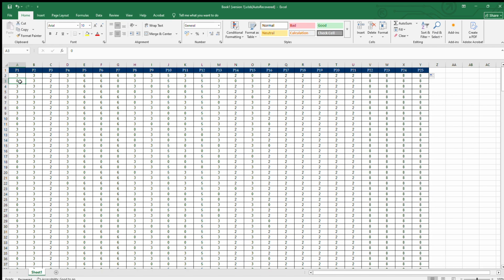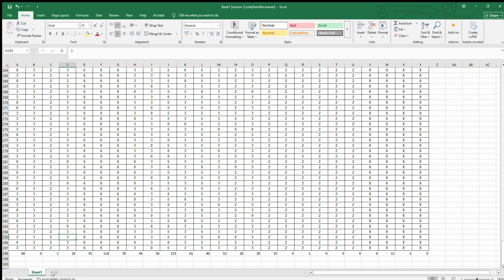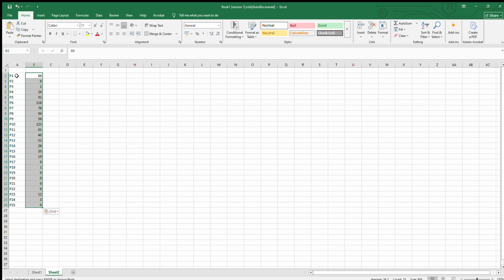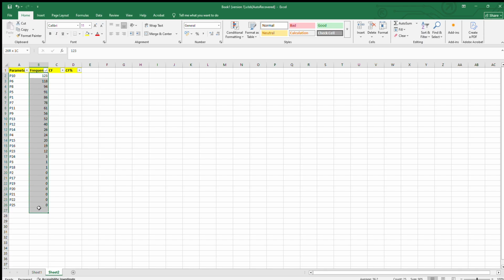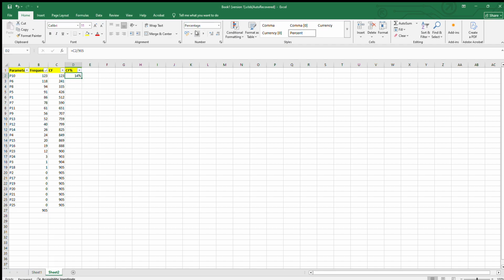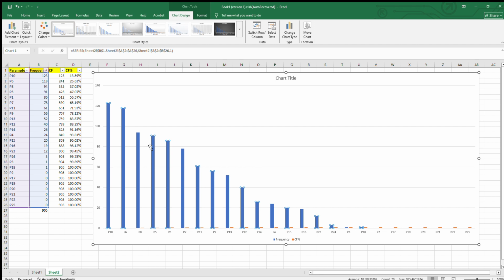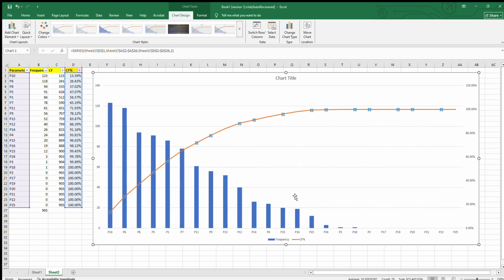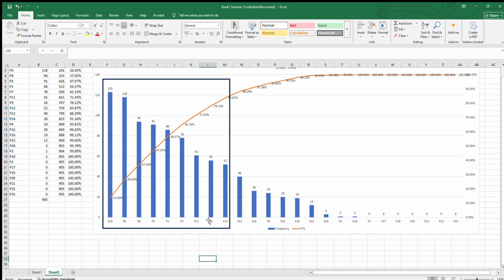How to make pareto chart.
Here's a detailed YouTube video description for your video titled "HOW to Make Pareto Chart?", including step-by-step instructions, relevance in the BPO industry, and SEO-optimized hashtags for maximum reach:

🎯 HOW TO MAKE PARETO CHART | Step-by-Step Guide for BPO Professionals 🎯
Are you working in the BPO industry or Quality domain and wondering how to create a Pareto Chart to identify and solve major problems? This video is a complete beginner-to-advanced guide that explains what a Pareto Chart is, how to make it in Excel, and why it's so important in the BPO industry.

📊 WHAT IS A PARETO CHART?
A Pareto Chart is a powerful quality control tool based on the Pareto Principle (80/20 Rule). It shows the most significant factors contributing to a problem, helping teams focus on what really matters.

🛠️ HOW TO MAKE A PARETO CHART – STEP BY STEP:

Identify the problem area – Collect data on errors, defects, or customer complaints.

Categorize the data – Group them into categories like process delays, billing errors, agent mistakes, etc.

Count frequency – Calculate how many times each issue has occurred.

Sort the data – Arrange categories in descending order (most frequent first).

Calculate percentage & cumulative percentage – Show how much each issue contributes.

Create the chart – Use Excel or any tool to draw bars for frequency and a line for cumulative percentage.

Analyze the results – Focus on the top 20% causes which contribute to 80% of the problems.

📌 In this video, you'll see live Excel demo and get a downloadable template to create your own Pareto chart quickly!

💼 WHY IS IT IMPORTANT IN THE BPO INDUSTRY?
✅ Helps identify top causes of customer dissatisfaction
✅ Enhances process improvement and quality control
✅ Saves time and operational costs
✅ A must-have tool for Quality Analysts (QAs), Team Leaders, and Operations Managers

Quality Analysts (QA)

Six Sigma beginners

Team Leaders and Managers

BPO Employees

Anyone interested in quality control and data analysis

Would you like a shorter version for the first few lines that shows up in search previews? I can make that as well!